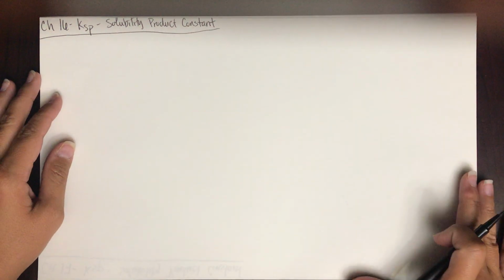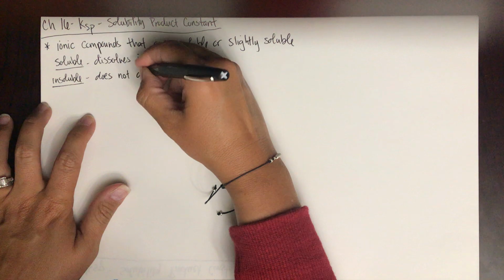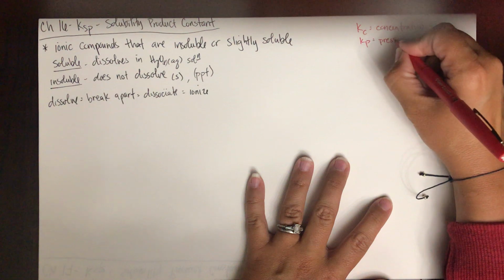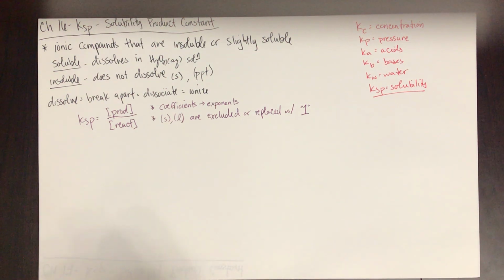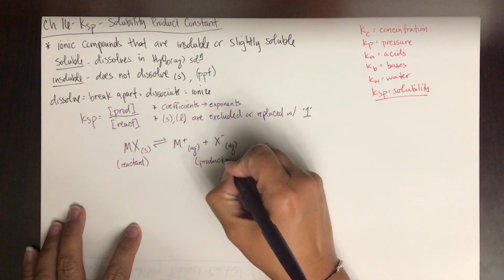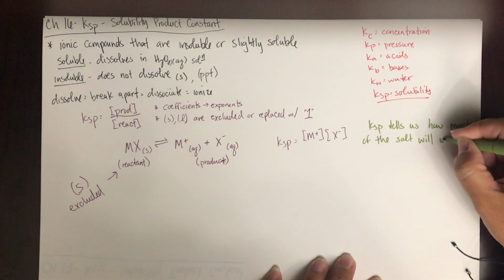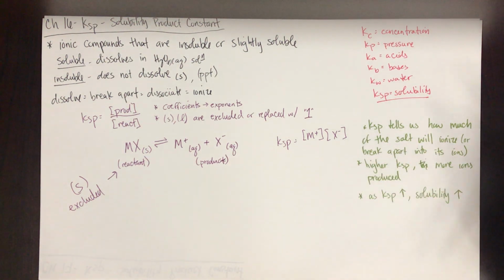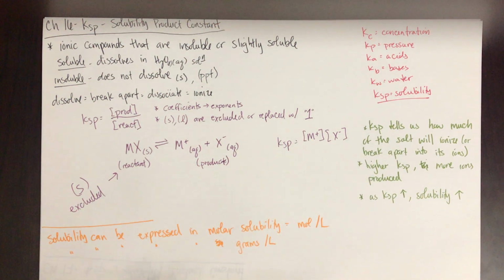Ch 16 - Ksp - Solubility Product Constant